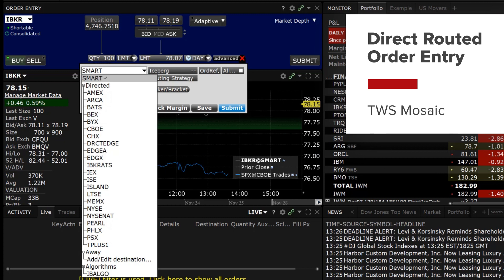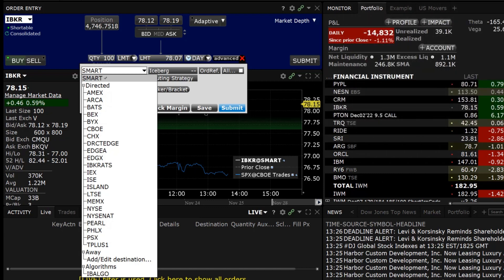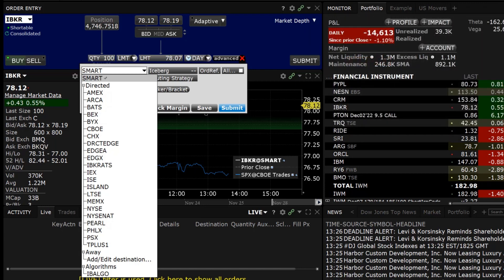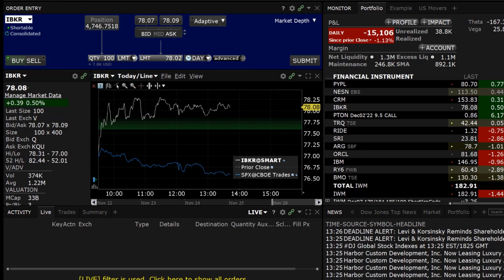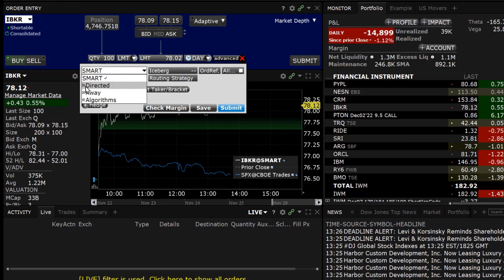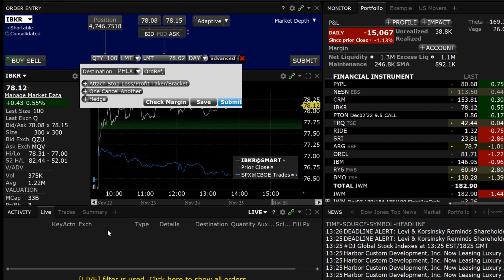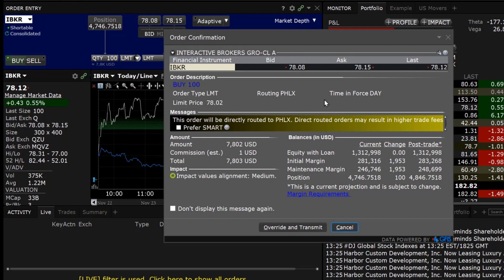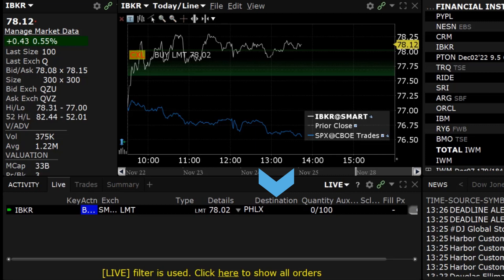Creating a Direct Routed Order in TWS Mosaic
An investor can choose which exchange to directly route an order to through the IBKR (Interactive Brokers) Trader Workstation (TWS) Mosaic Screen.